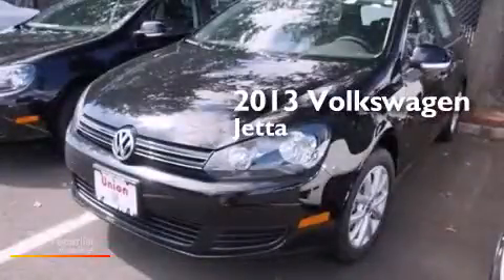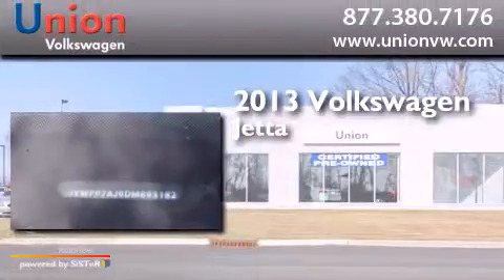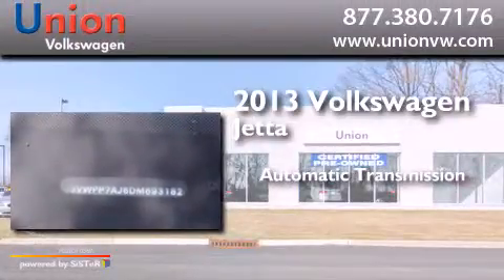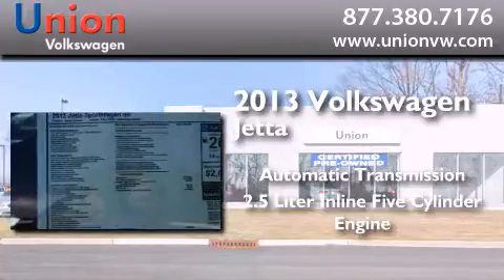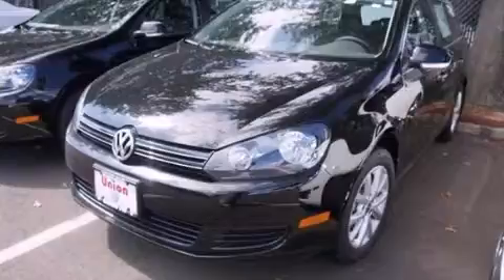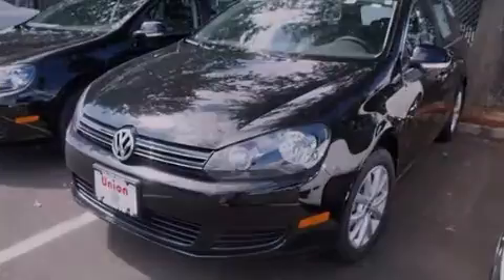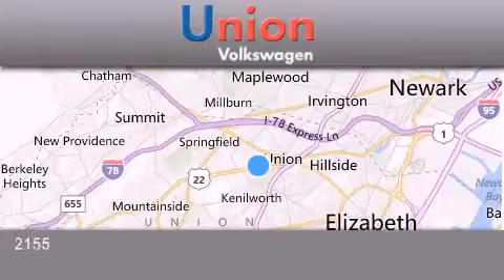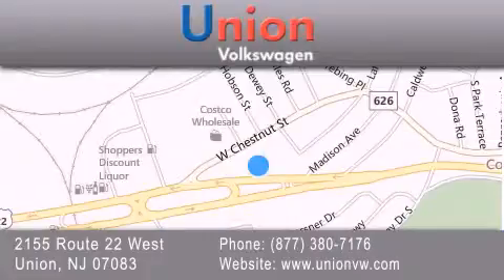2013 Volkswagen Jetta SportWagen Millburn NJ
We have been honored to serve the Union NJ area , we promise that your experience at our dealership will exceed your expectations ! Year : 2013 Make : Volkswagen Model : Jetta SportWagen Engine : 2.5L DOHC 20-Valve SMPI I5 PZEV Engine Trans . : Automatic Exterior : Unspecified Miles : 11 Interior : Unspecified Stock : DM693182 Union VW 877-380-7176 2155 Rt 22 West Union , NJ 07083